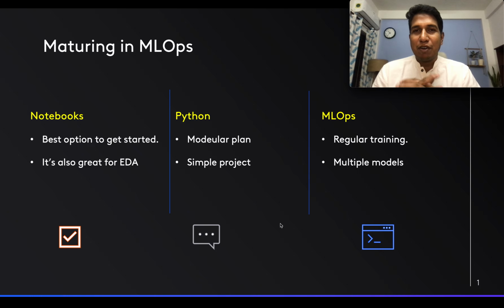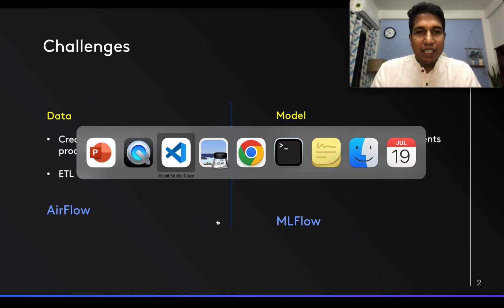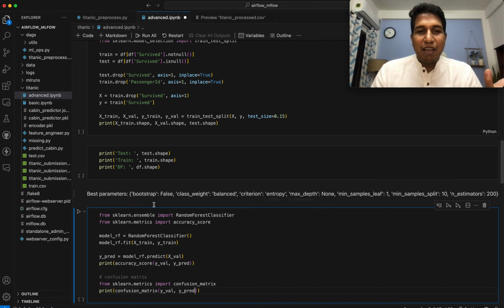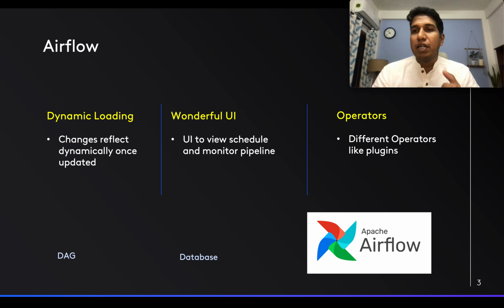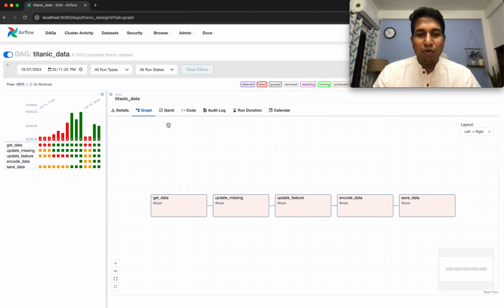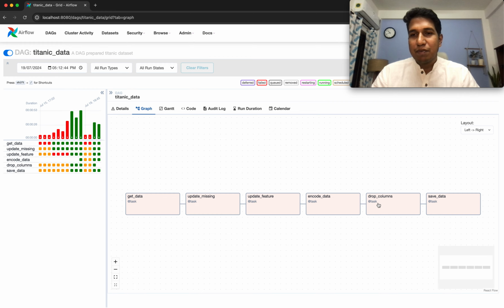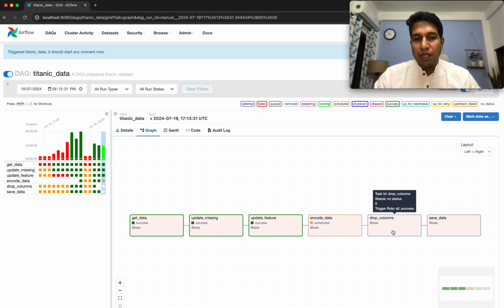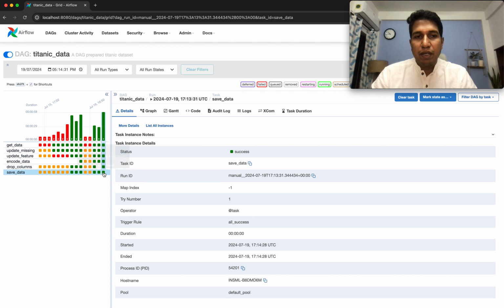MLOps 2 - Managing Data with Airflow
In this video which is the 2nd video of our MLOps series we will see how to implement the data preperation stage.
We will be addresssing the first challenge in a growing ML project. Managing our Data creating process,